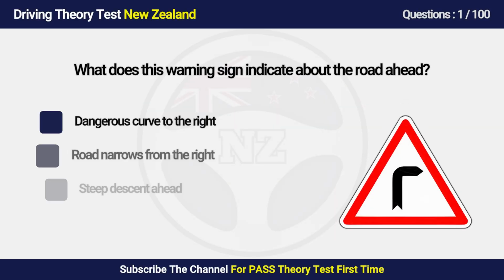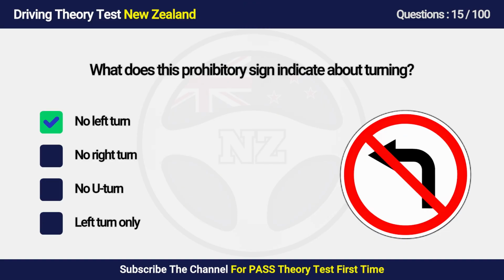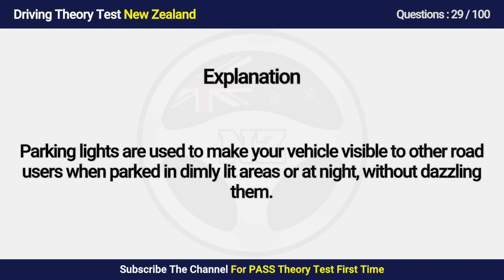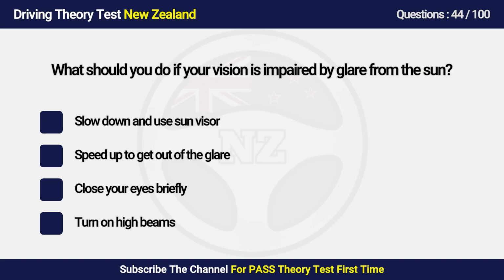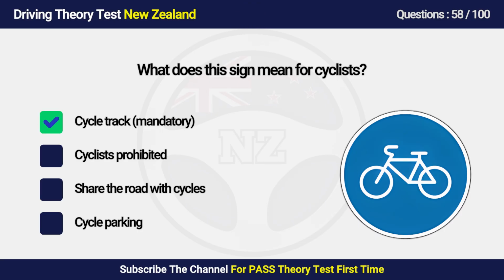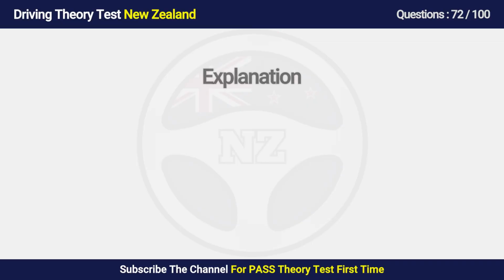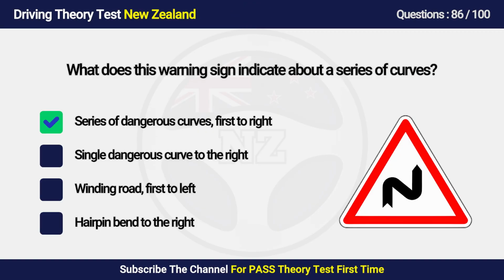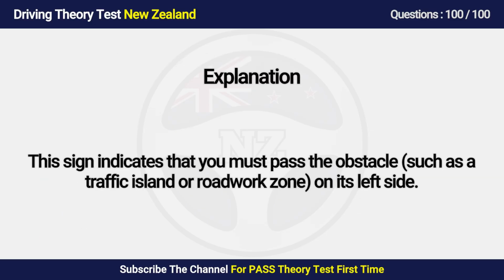Hardest Theory Test 2025 UK - 100 NEW DVSA QUESTIONS That GUARANTEE You Pass First Time!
PASS YOUR NZ LEARNER LICENCE TEST 2025 FIRST TRY! 🔑 Master the 50 HARDEST Road Code Questions and avoid the most common failure mistakes with this fully updated practice session.

🎯 You are only 1 HOUR away from a guaranteed pass! Use our essential 2025 New Zealand revision to feel confident on exam day and get your Learner Licence. Don't risk failing—start practising NOW! 👇

Welcome to the most intensive New Zealand Learner Licence Test 2025 revision video designed specifically to ensure you pass your official theory test on your first attempt.

This comprehensive exam simulation features the LATEST real questions for 2025, covering all the essential topics from the New Zealand Road Code: ROAD SIGNS, TRAFFIC LAWS, Road Rules, and new regulations introduced by Waka Kotahi (NZTA) for the NZ Learner Licence exam 2025.

If you're studying for your NEW ZEALAND LEARNER LICENCE or need a final, high-quality revision before your theory test, this is the perfect resource. We provide clear, correct answers and explanations for every tricky question.

🔴 What This NZ Learner Licence Video Includes (2025 Update):
* Latest Real Theory Questions (2025): Material that mimics the ACTUAL New Zealand theory exam pattern.
* Clear Explanations: Understand why the answer is correct, not just what it is.
* New Zealand Road Code Revision: Essential traffic laws and official NZ road rules updates.
* Exam Simulation: Practice conditions exactly like the real theory test.

✅ Don't Forget!